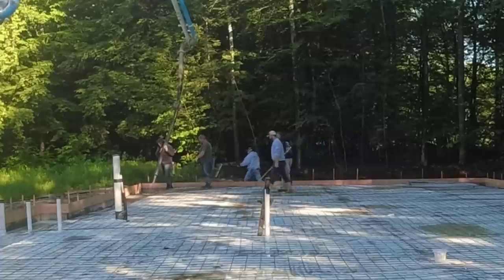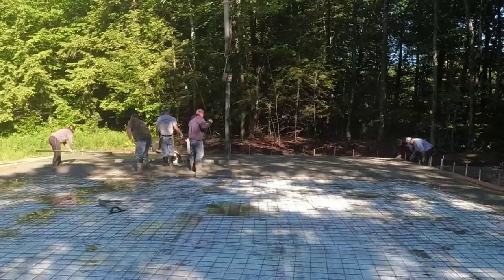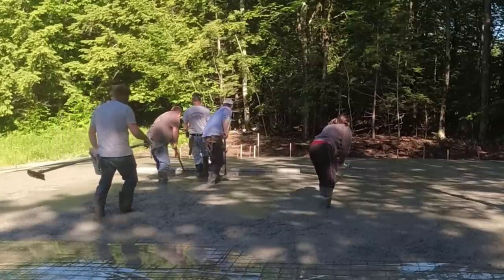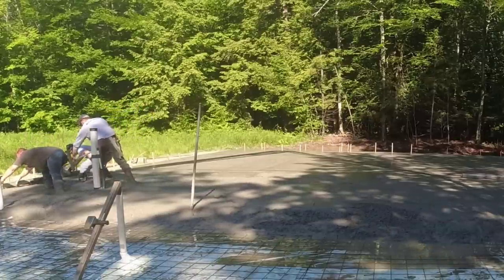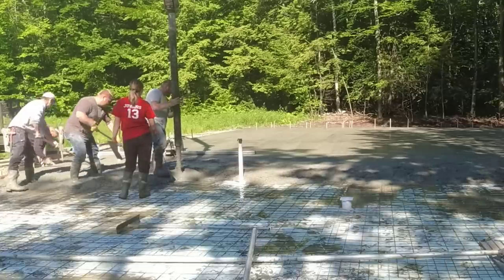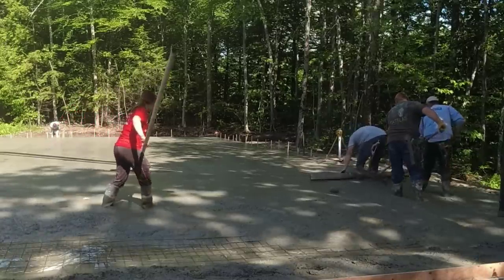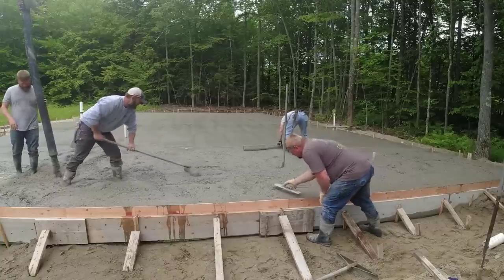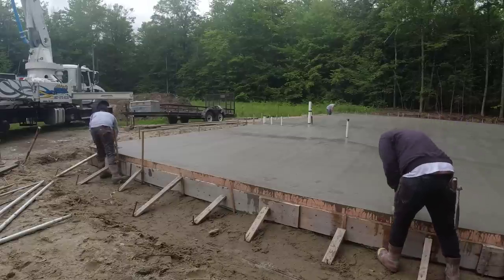How To Pour A 70' x 40' Concrete Slab Foundation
We're pouring a concrete slab foundation for a basketball court and a garage.
This large concrete slab will double as a garage and a half court basketball court.
The distance of a 3 point line in High School is 19' 9" from the rim so the 40' width to the sideline is borderline enough for 3 pointers close to the end line, but everywhere else it's good.
This concrete slab foundation was 6 inches thick, plus another 10 inches thick by 2 feet wide around the perimeter.
Total, the slab took 70 cubic yards of concrete.

MARSHALLTOWN SHOCKWAVE VIBRA-SCREED:

TOPCON LASER LEVEL:

DEWALT PENCIL VIBRATOR TOOL:

INVERTER GENERATOR LIKE WE USE:

HAND FINISHING KNEE BOARDS:

MAG FLOAT & STEEL TROWEL SET:

2" MARGIN TROWEL:

CONCRETE PLACER OR KUMALONG:

CONCRETE FINISHING BROOM:

CONCRETE SCREED:

CONCRETE EDGER:

CONCRETE GROOVER:

BOSCH HAMMER DRILL: